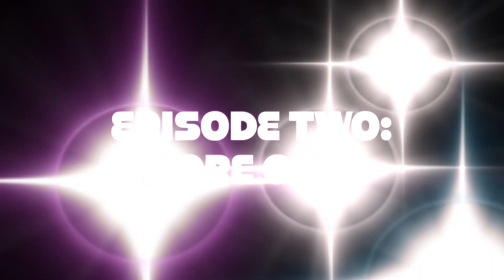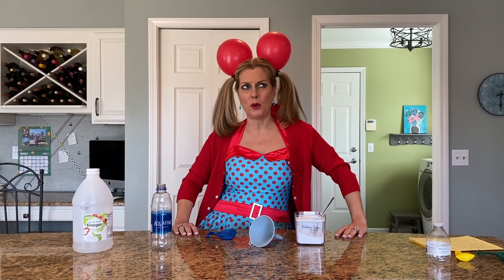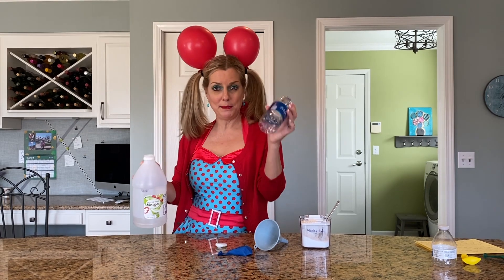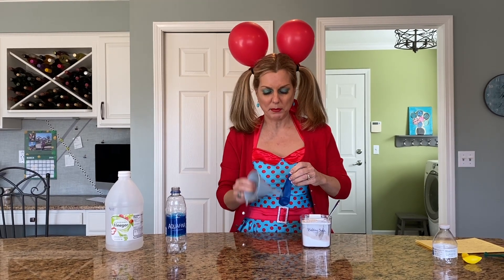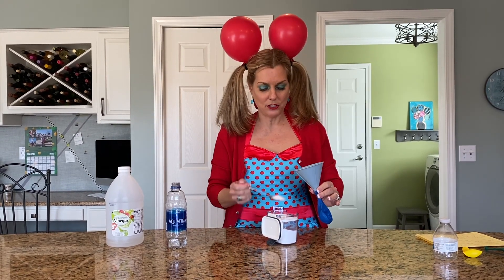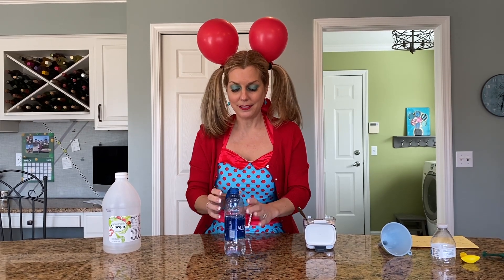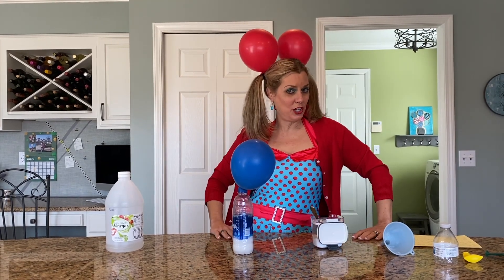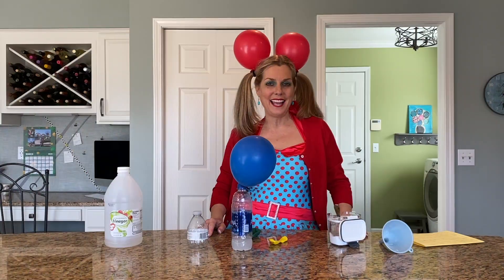Episode 2: More Gas!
Inflating a balloon experiment!